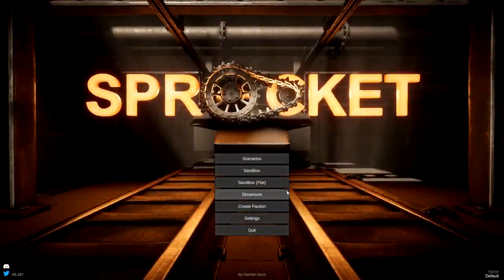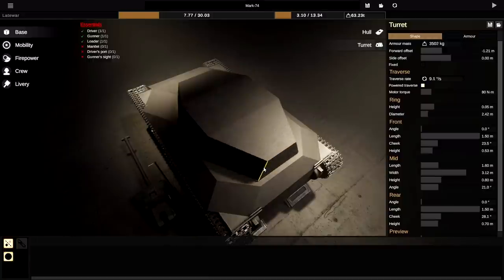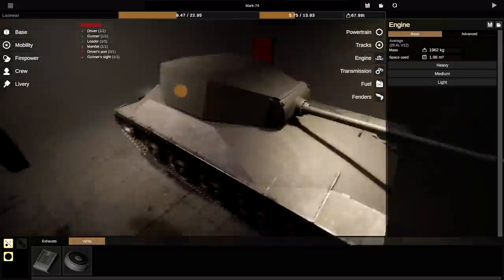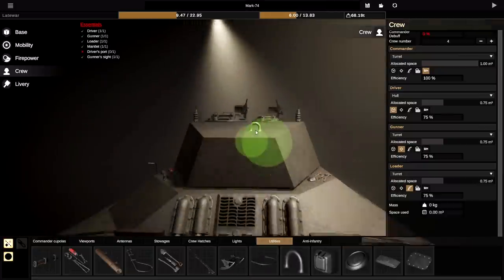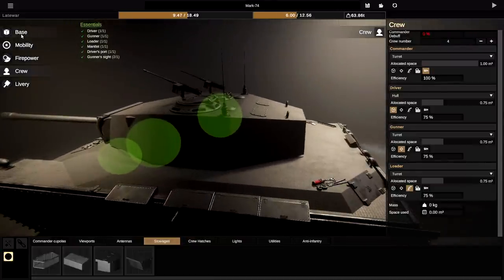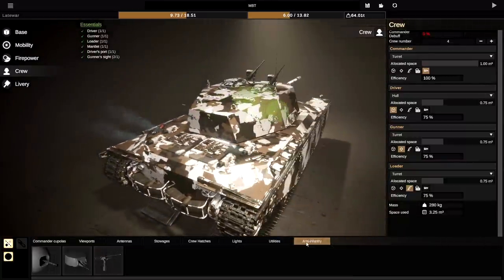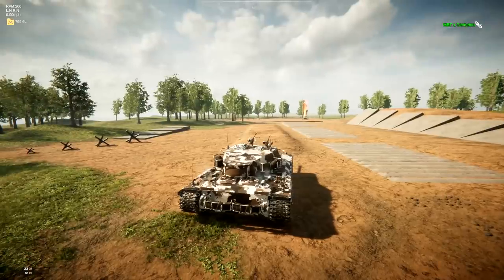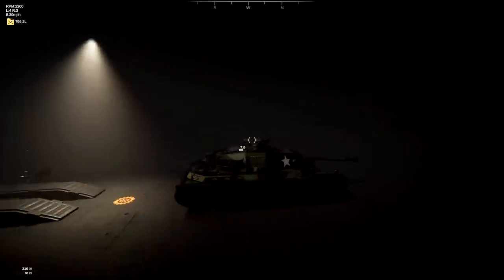Main Battle Tanks DESTROY Everything! - Sprocket Gameplay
Lets build a main battle tank. A few of you guys have asked me to build one. This is just something that I thought of on the spot. However, I did look at some pictured of other MBT's beforehand. Let me know what you think!